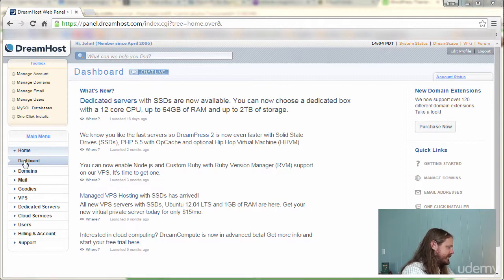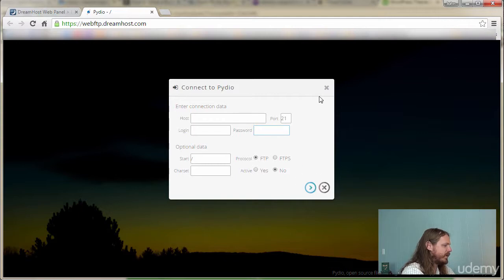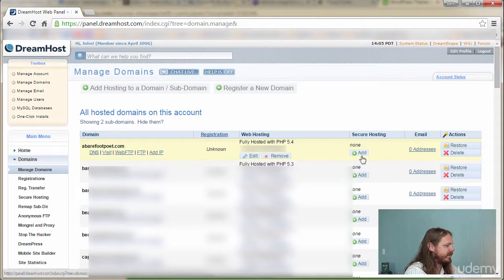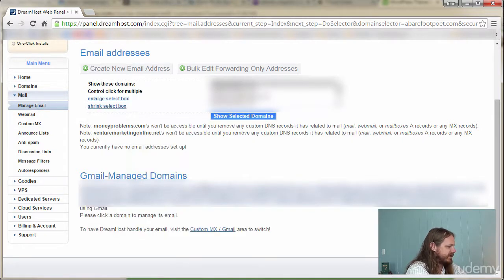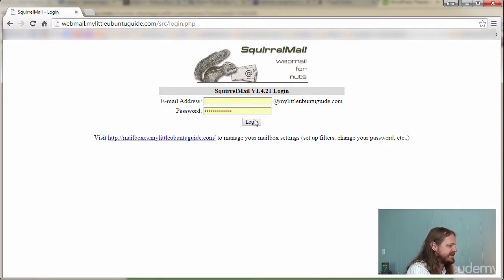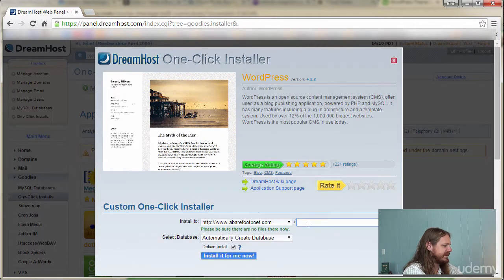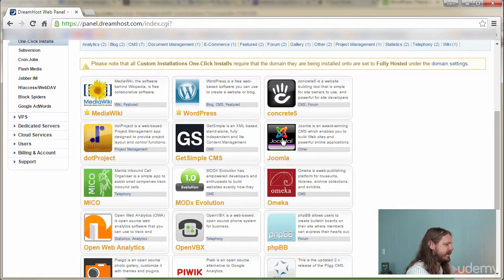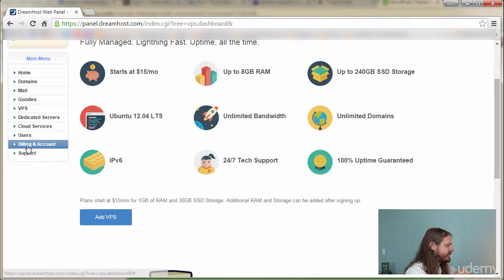How To Setup Web Hosting: DreamHost Configuration Part 2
- Our reviews helping you to choose the best hosting based on their reliability, support, features, price and uptime. We've listed best web hosting services.

- Find and acquire a domain name
- Acquire a hosting account
- Configure a domain name to connect to a hosting account
- Configure a hosting account to connect to the domain
- Understand basic settings of hosting account
- Navigate the Hosting Dashboard
- Setup basic services within their hosting account
- Use an FTP client to upload, download, and edit files